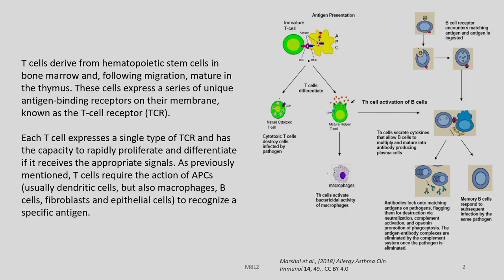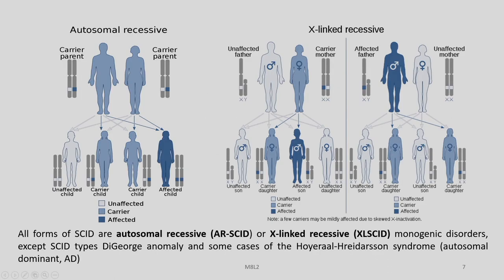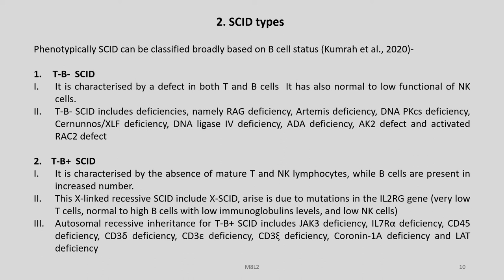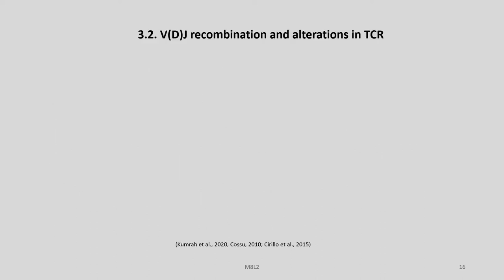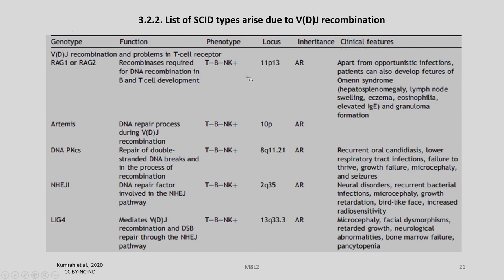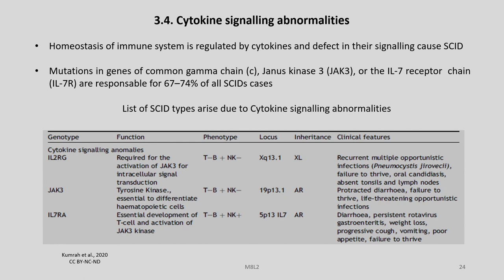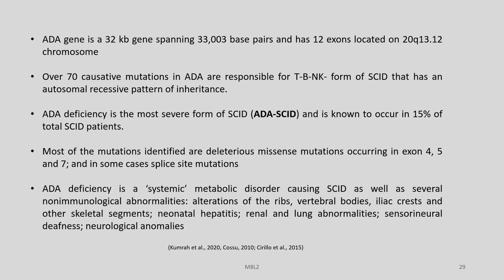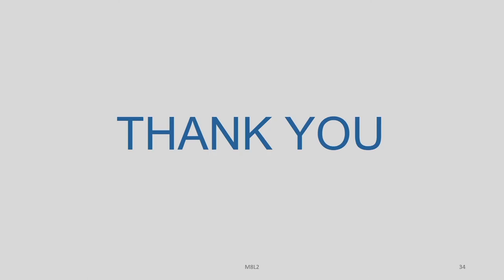Lec 30: Human cell engineering in diseases : Severe combined immunodeficiency (SCID) - Part A